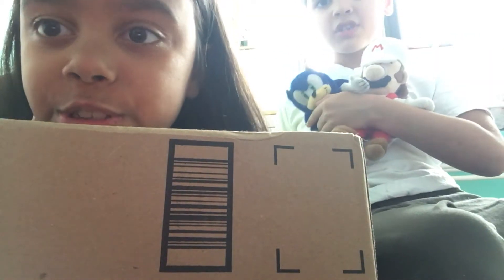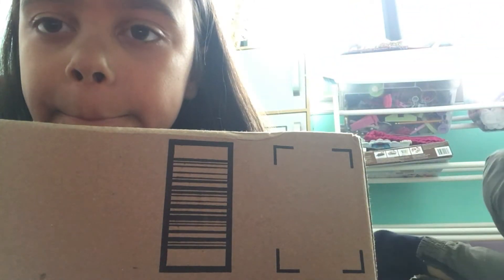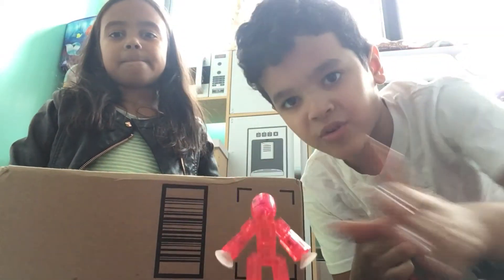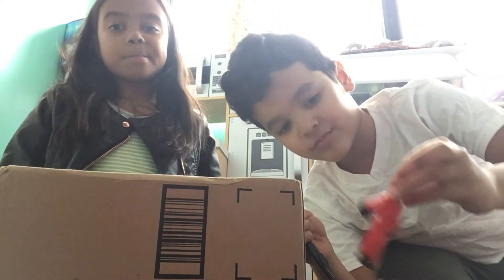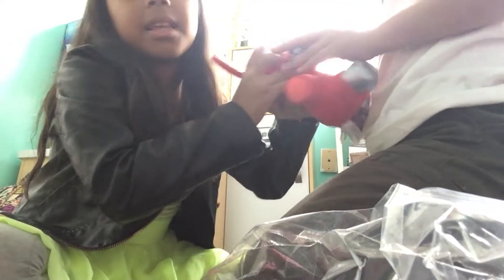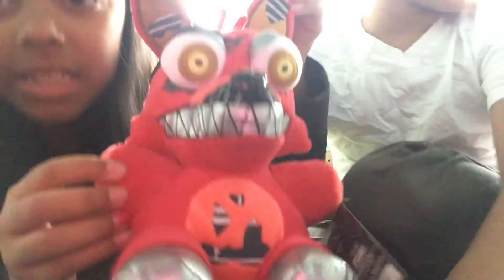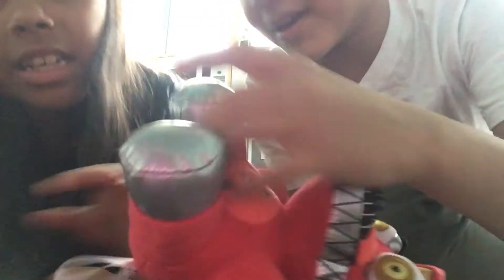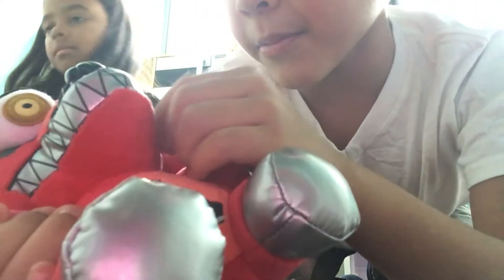Opening up nightmare Foxy from FNAF